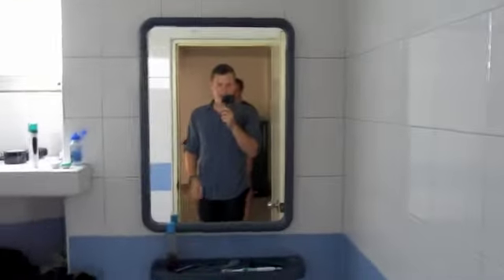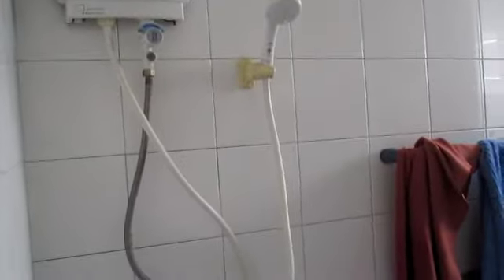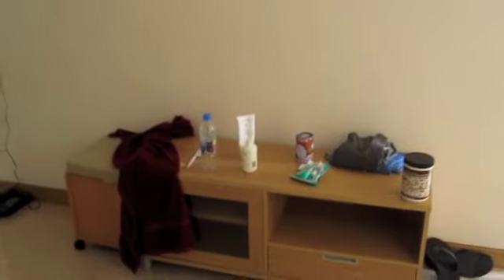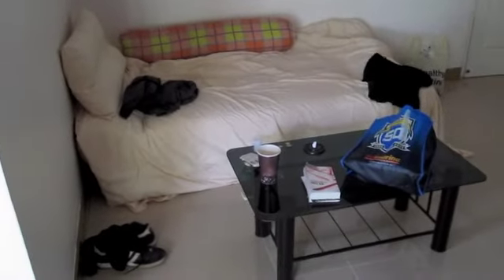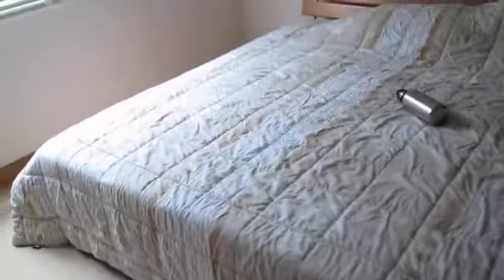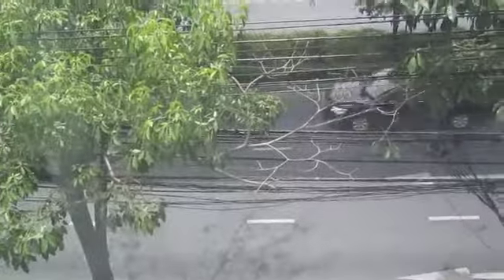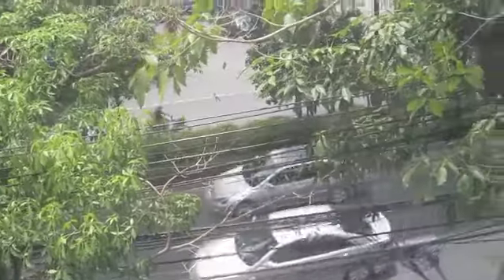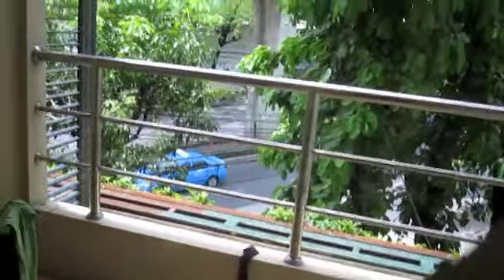Bangkok Apartment & 3rd Place Workspace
Our apartment and some shots of Bangkok. We're located right near Sukhumvit and Thonglor in Bangkok. Our workspace is called 3rd Place.